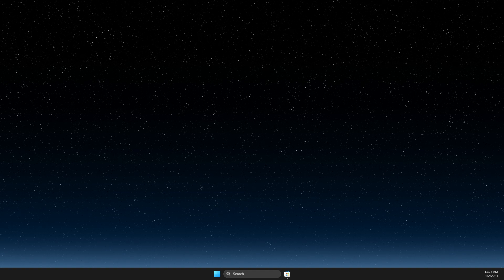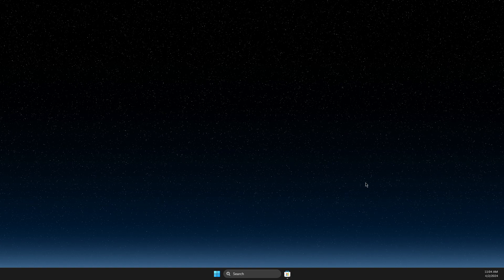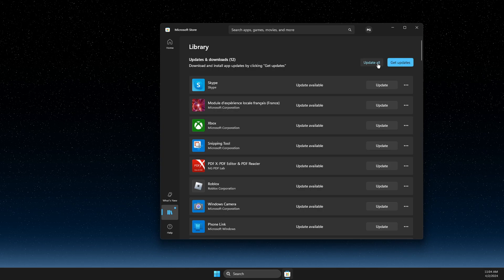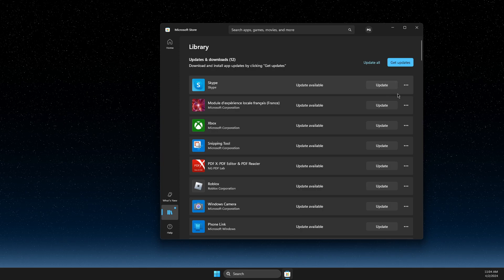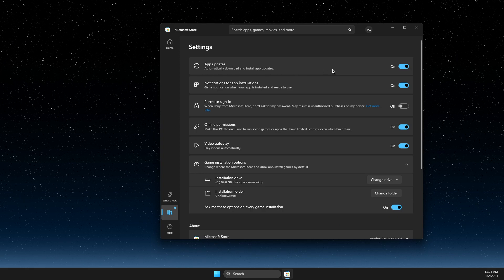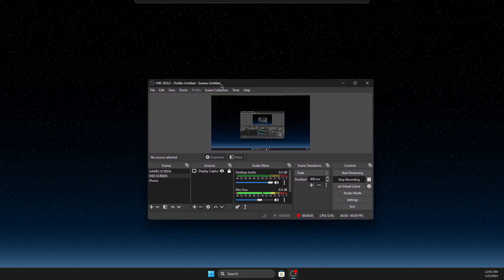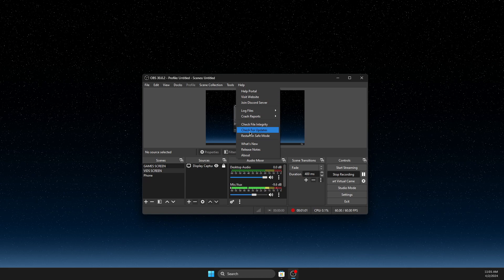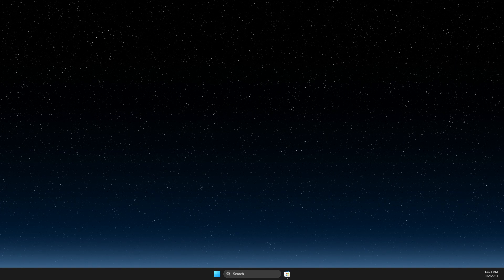How To Update Apps on Windows 11 - Full Guide 2024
In this video I will show you How To Update Apps on Windows 11 It's really easy and it will take you less than a minute to do so!